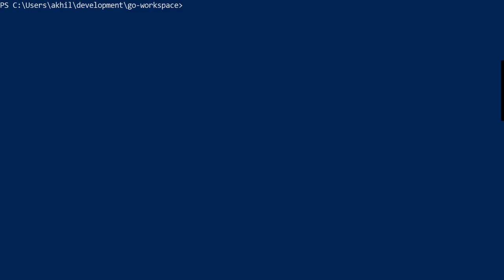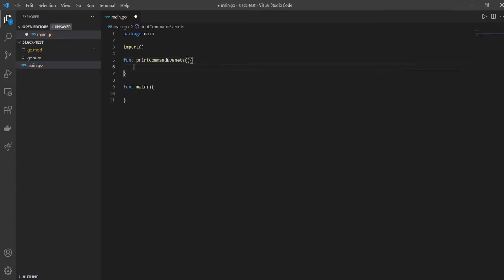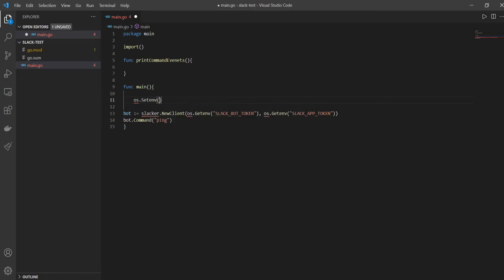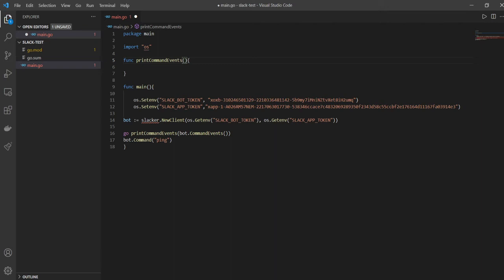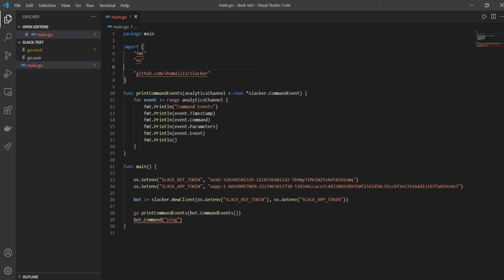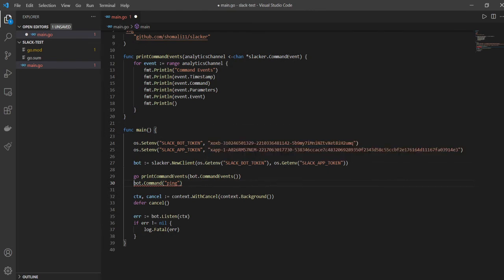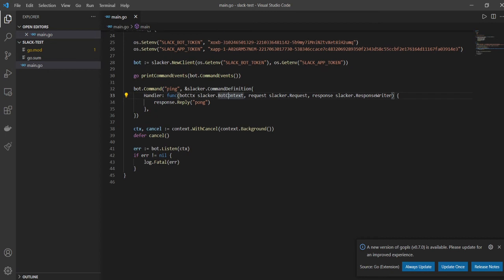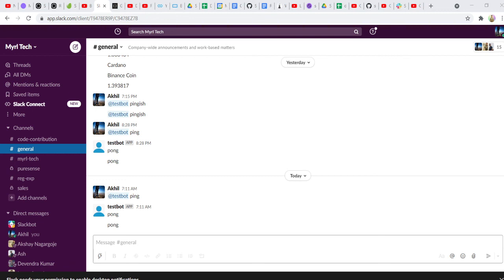Slack Bot With GO 🤖 - [PART 3, Finale] Golang Project Ideas 2021 🤘🏼🤸🏼‍♂️